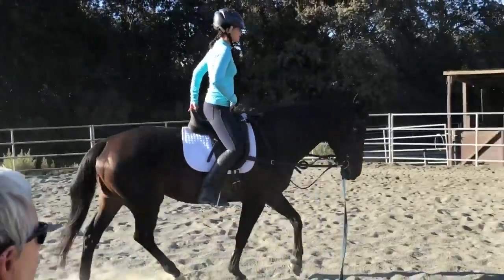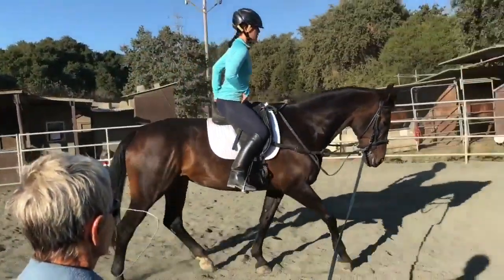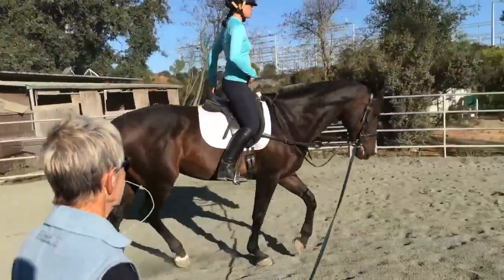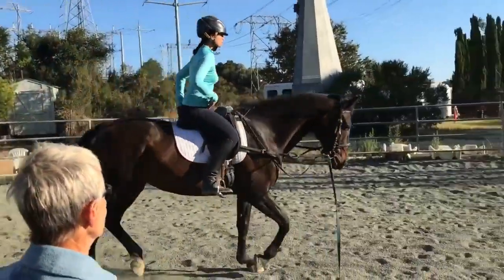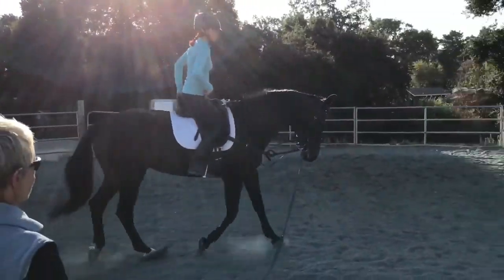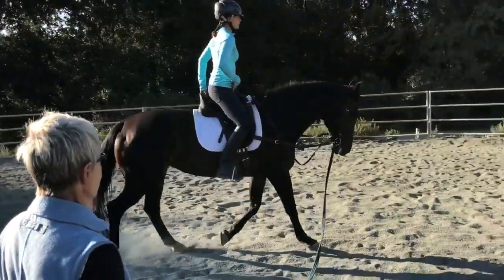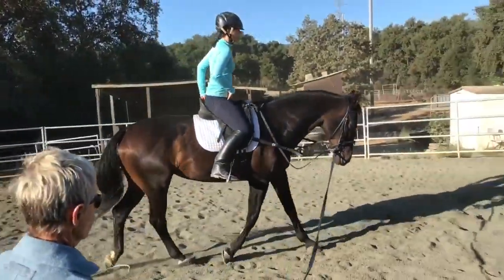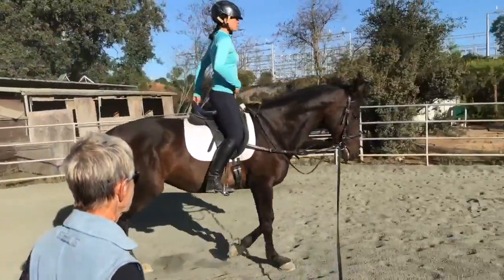Part 5: Rider Biomechanics Lunging Exercises for Posting Trot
Erica Poseley of Got Seat has demo rider Chelsea Ramm show good exercises to use both on and off the lunge to improve posting.Contact Erica Also check out Facebook